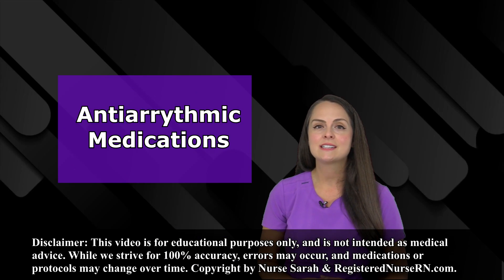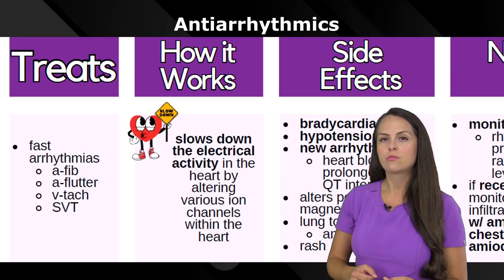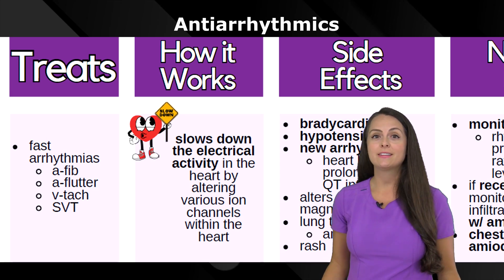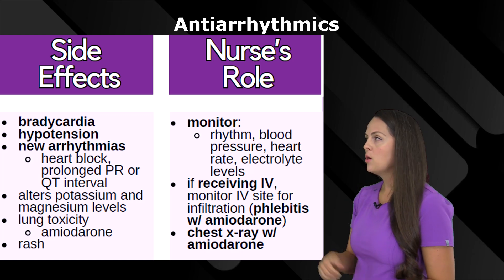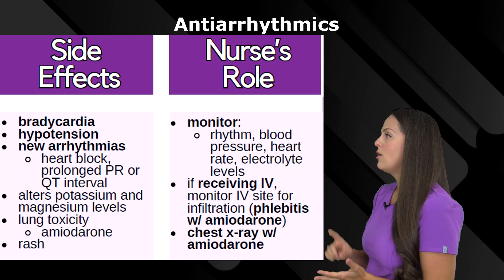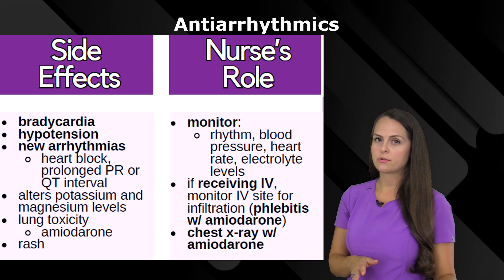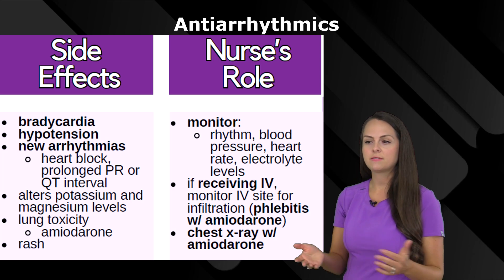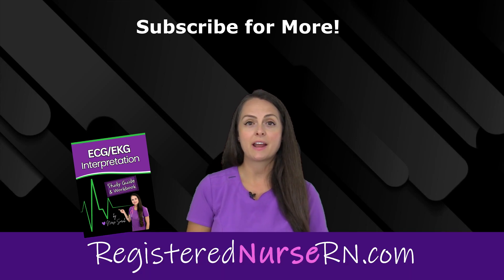Antiarrhythmic Drugs Pharmacology Nursing NCLEX Quick Review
Antiarrhythmic Drugs Pharmacology Nursing NCLEX Quick Review. Antiarrhythmic medications are used to treat conditions such as fast arrythmias.

Medications in this class include flecainide, procainamide, amiodarone, quinidine, lidocaine, and propafenone.

These medications work by slowing down the electrical activity in the heart by altering various ion channels within the heart.

Antiarrhythmic side effects include bradycardia, hypotension, the development of new arrhythmias, and more.